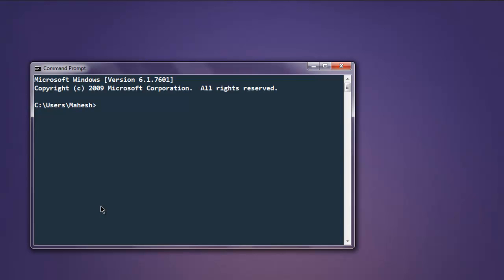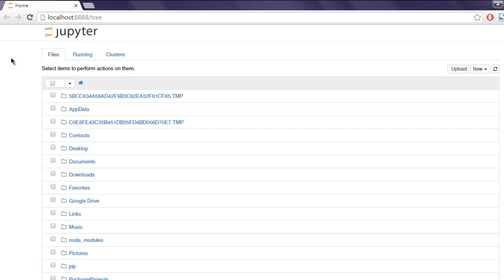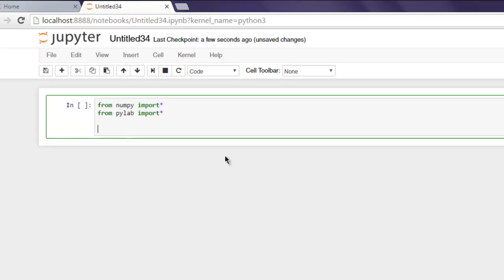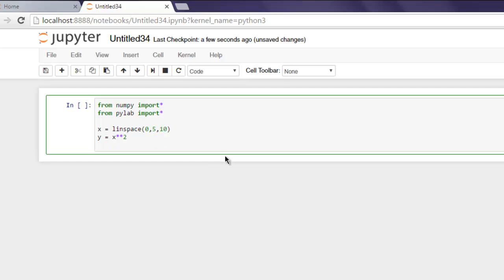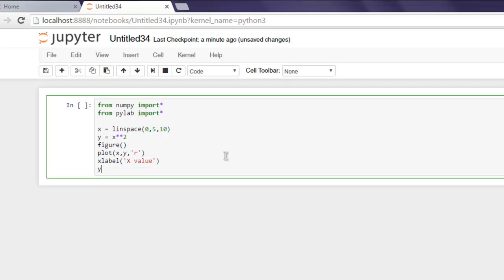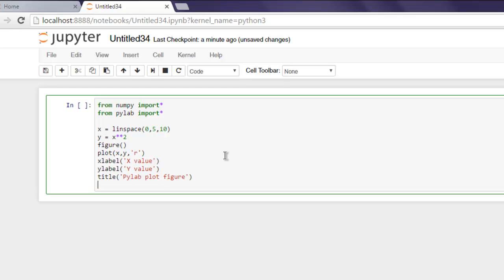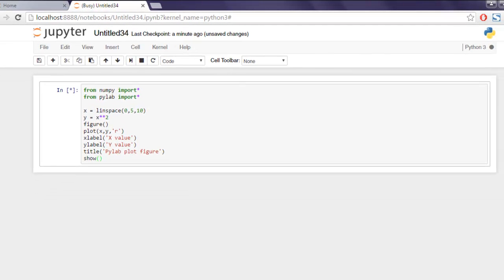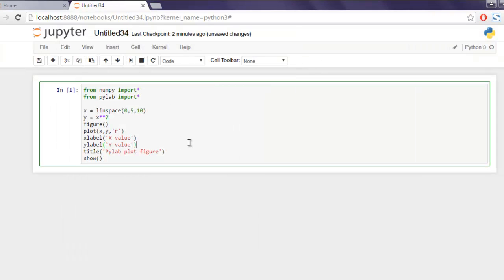Python Numpy PyLab Plotting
Learn how to use PyLab Plotting in Numpy Python.